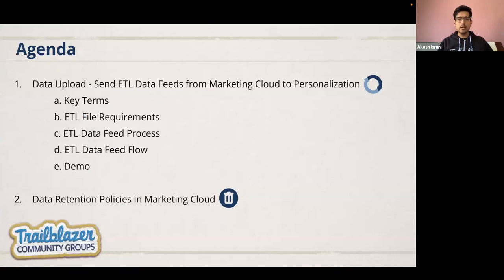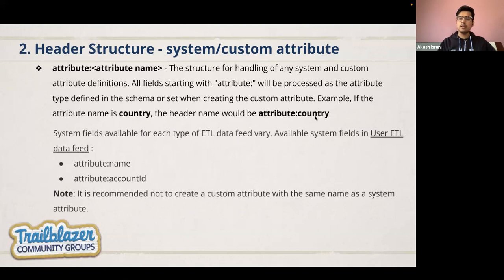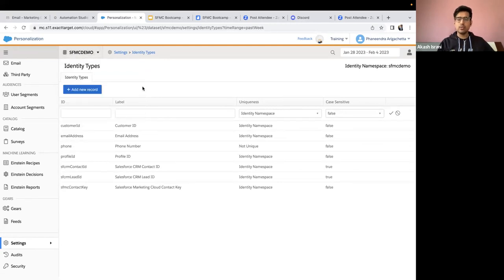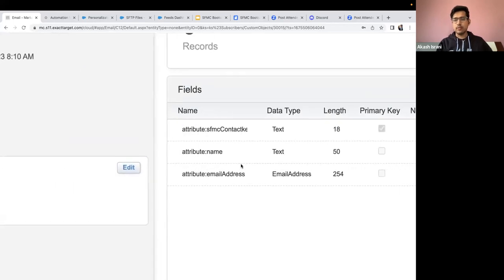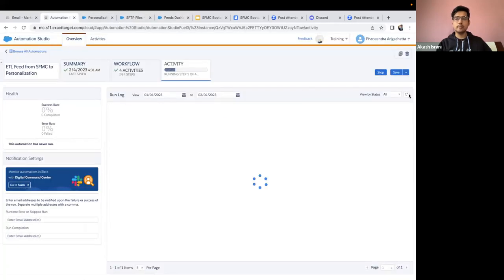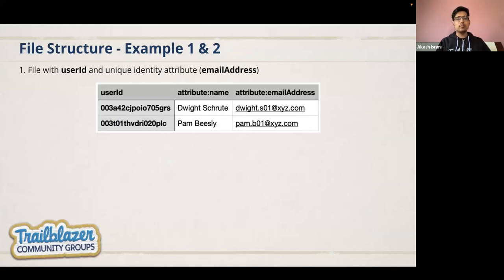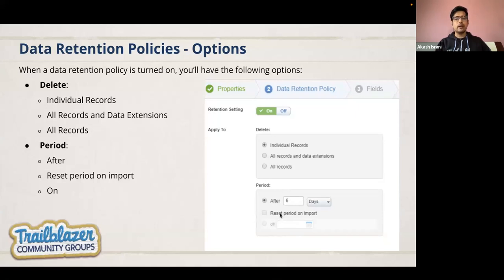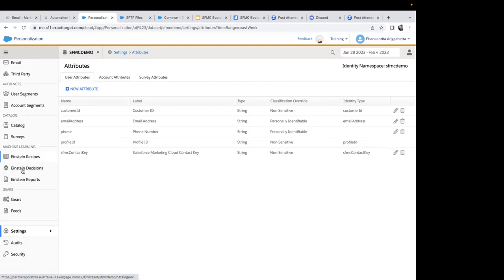Episode 09: SFMC Bootcamp: 🚺 Data Upload via ETL 🗄️ - Sending ETL Data Feeds from Marketing Cloud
In this session, you get an opportunity to learn:

🚺 Data Upload via ETL 🗄️ - Sending ETL Data Feeds from Marketing Cloud

Use ETL data feeds to import data from external data sources, such as Marketing Cloud. You can configure an automatic process in Marketing Cloud Automation Studio to automatically export data from data extensions and load them directly into Personalization. Before sending ETL Data Feeds from Marketing Cloud to Personalization, make sure to first create an SFTP account.

🚹 How to Connect the Personalization SFTP to Marketing Cloud for ETL Data Feeds

                      🚼 You can configure a process in Marketing Cloud Automation Studio to automatically send CSV export files from Marketing Cloud data extensions to the             Personalization system.

🚹 How to Create a Source Data Extension in Marketing Cloud

                      🚼 Configure a process in Marketing Cloud Automation Studio to automatically load .csv export files from the Personalization system to Marketing Cloud data extensions.

🚹 How to Load Data to a Source Data Extension

                      🚼 A SQL query receives data from other data extensions and standard views of Marketing Cloud, transforms it to the required format, and saves it to the source data extension.

🚹 How to Define a Personalization ETL Data Feed Automation

                      🚼 Configure an automation process in Marketing Cloud Automation Studio to load CSV export files from Marketing Cloud data extensions to Personalization, and encode them using UTF-8.

🚺 Data Retention Policies ⏰